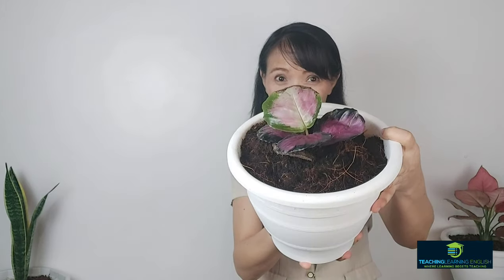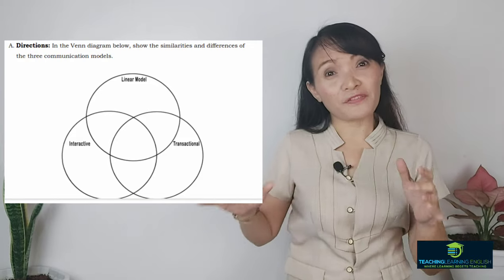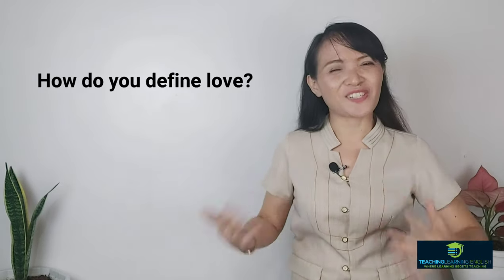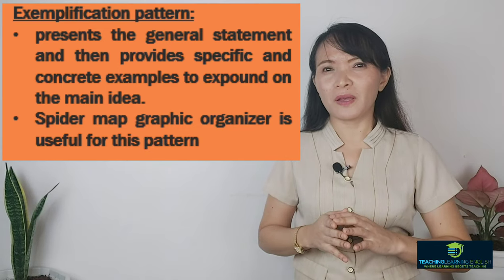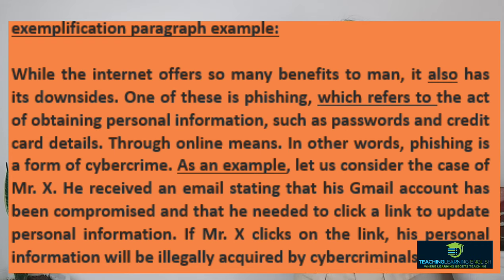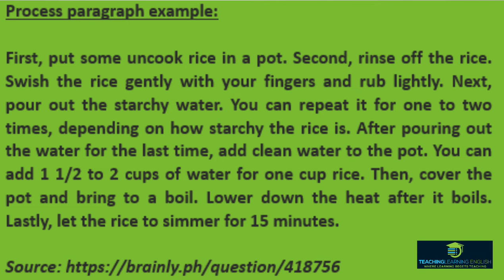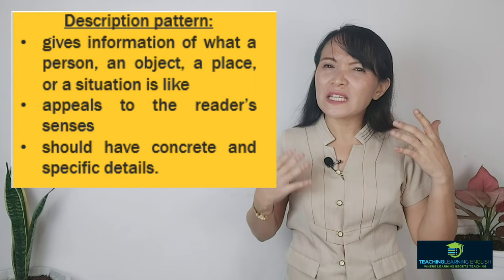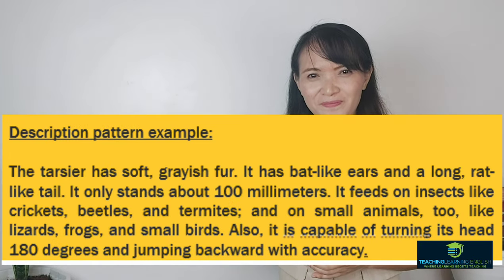Patterns of development in writing Part 1| Reading and Writing-SHS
Patterns of development in writing| Reading and Writing SHS
Timeline:
00:00 Introduction
00:44 Lesson objectives
02:51 Definition pattern
04:06 Exemplification pattern
05:41  Chronology/procedure pattern
07:30  Description pattern
09:02  Comparison and contrast pattern
09:53   Summary